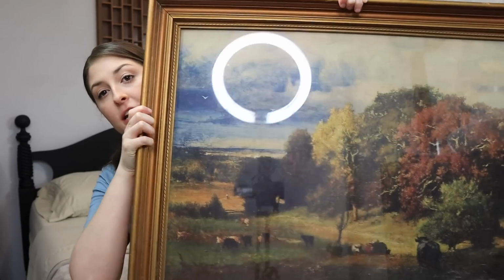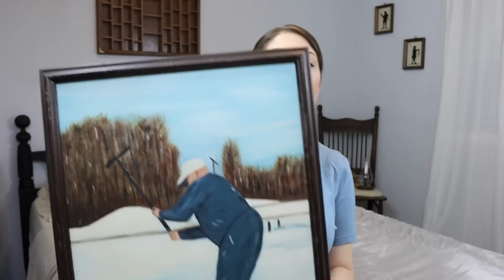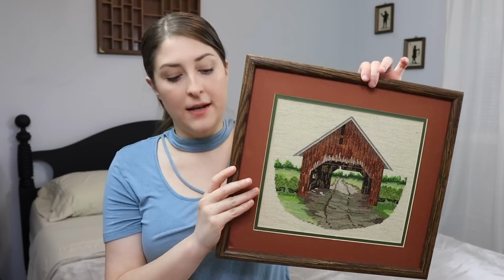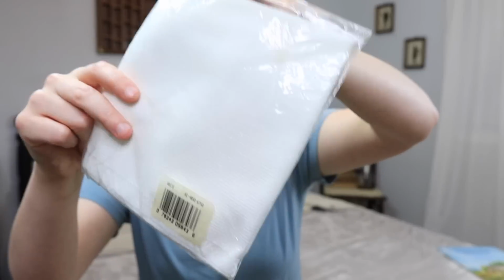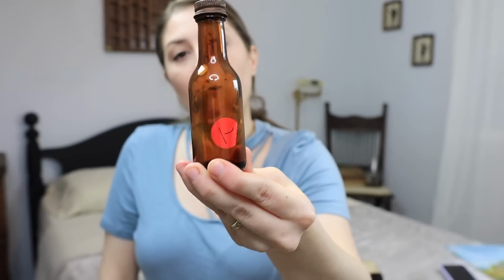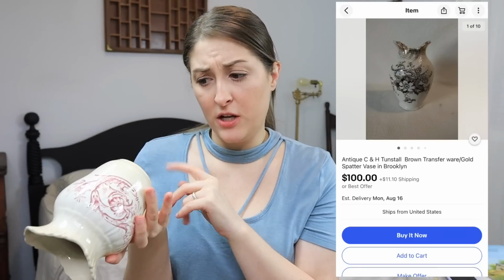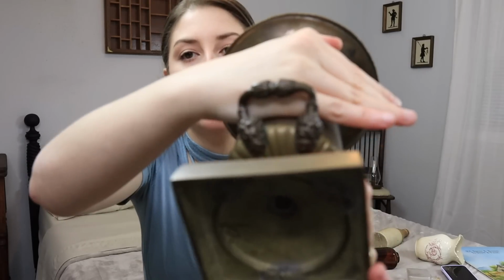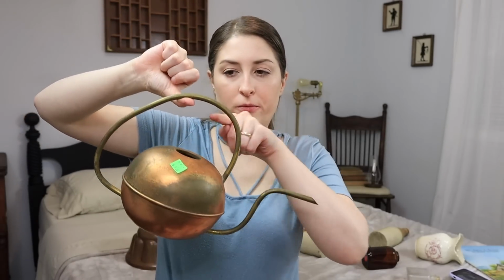HUGE GOODWILL HOME DECOR THRIFT HAUL | Antique Farmhouse and Cottage Decor Finds!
In today's video I'm sharing a big home decor thrift haul filled with tons of vintage artwork & farmhouse finds from Goodwill and other thrift stores! Hope you enjoy!